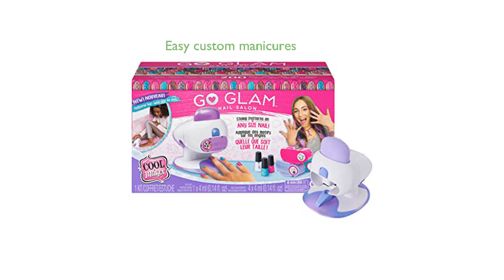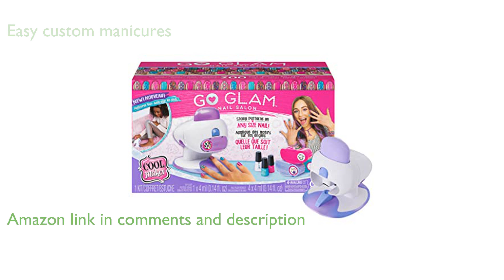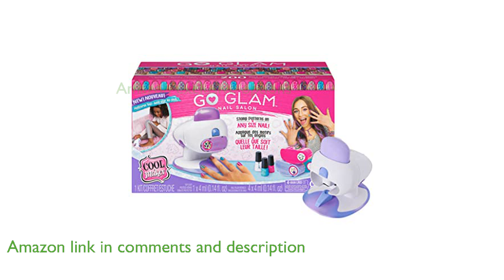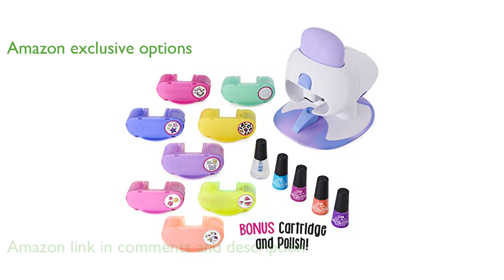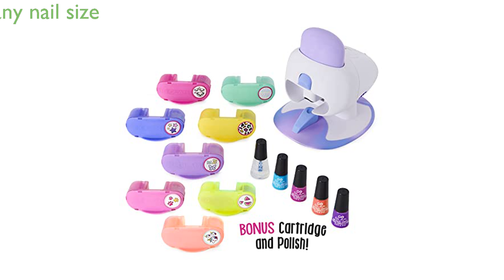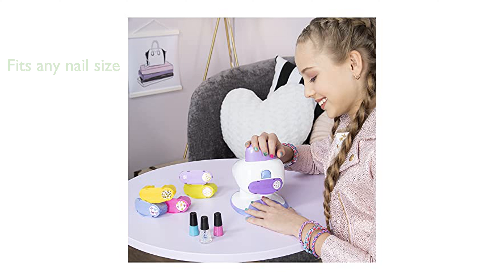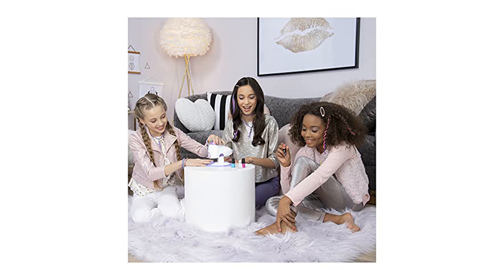REVIEW (2025): GO GLAM Nail Stamper Deluxe. ESSENTIAL details.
The GO GLAM Nail Stamper Deluxe allows you to easily create custom manicures and pedicures with its built-in dryer and extensive nail design kit.

This Amazon exclusive product comes with eight trendy patterns and four nail polish base coats, giving you numerous options to express your unique style.

The kit is designed to accommodate nails of any size, making salon-quality manicures and pedicures quick and fun to create.

The non-toxic, water-based nail polish ensures safe use and easy removal, allowing for endless new nail designs.

Included in the package are five pattern pods, three bonus pattern pods, two nail polishes, two bonus nail polishes, a top coat, and an instruction sheet.

The GO GLAM Nail Stamper Deluxe is a fantastic gift for children aged eight and up, perfect for parties or personal use to bring the salon experience home.